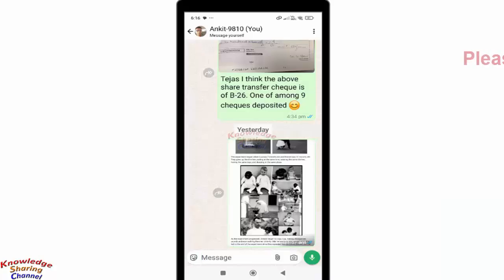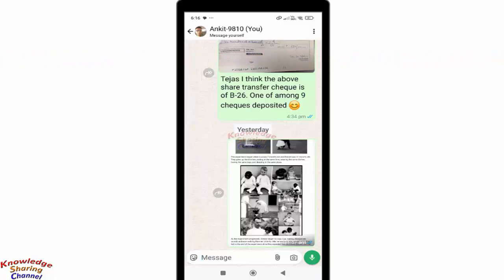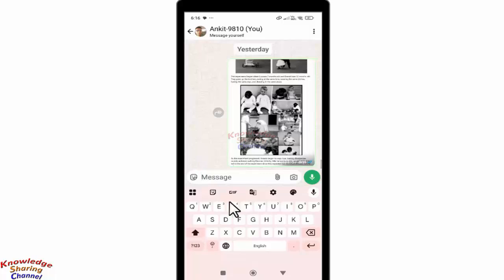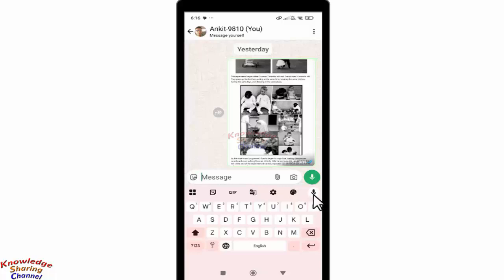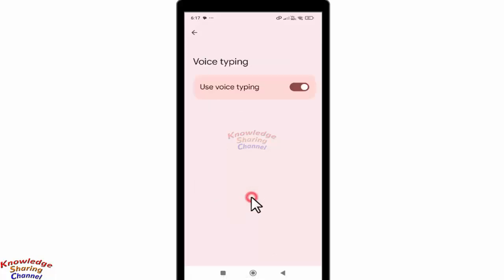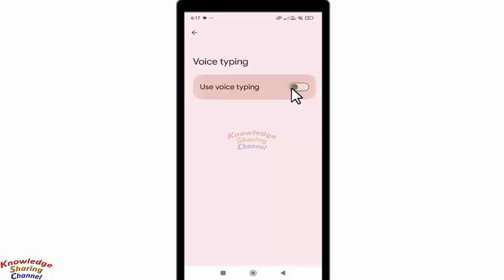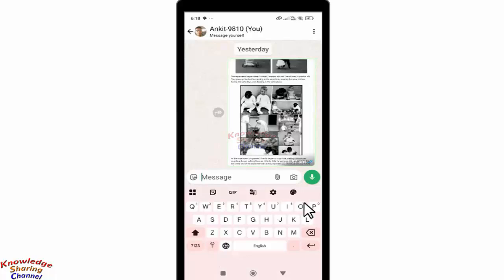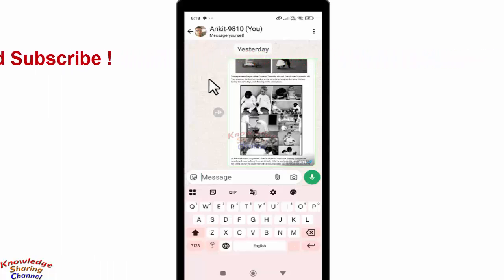How to Disable Voice Typing in Whatsapp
In this video we have shown How to Disable Voice Typing in Whatsapp Step by Step

Knowledge Sharing Channel aims to teach Internet, Computer Softwares, Mobile, other Helpful General Informations & Technologies.